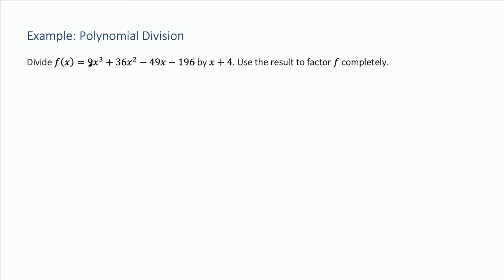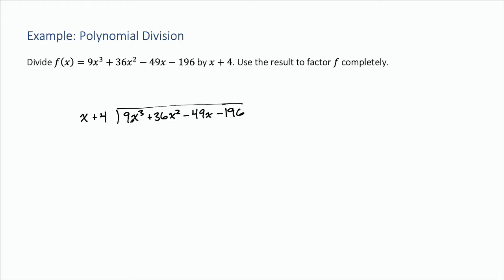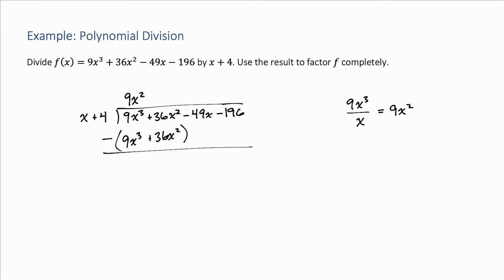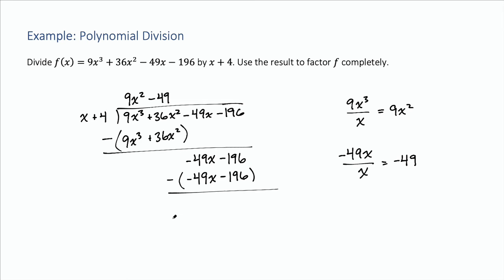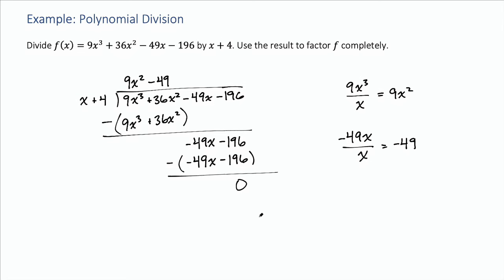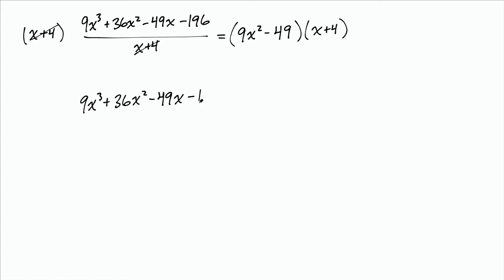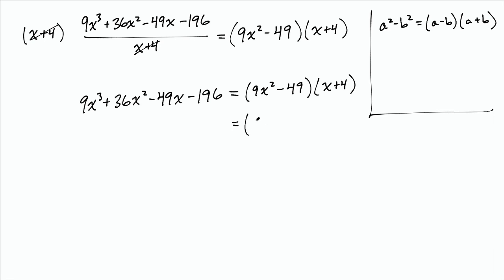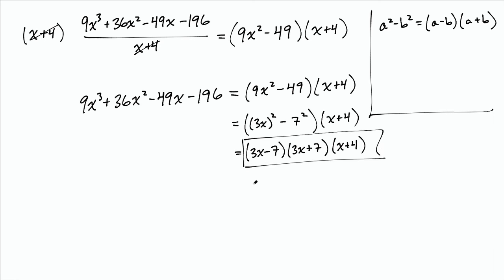Polynomial Long Division 2